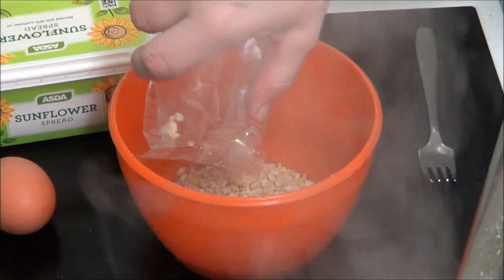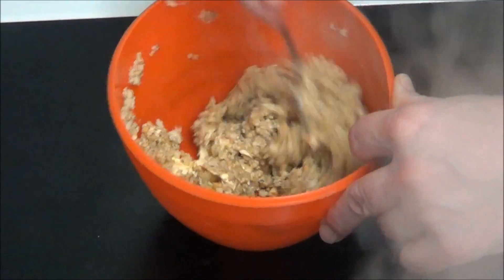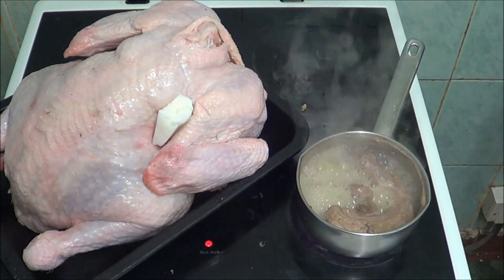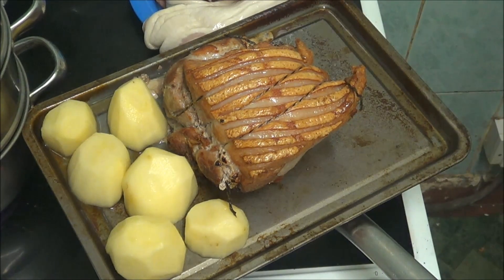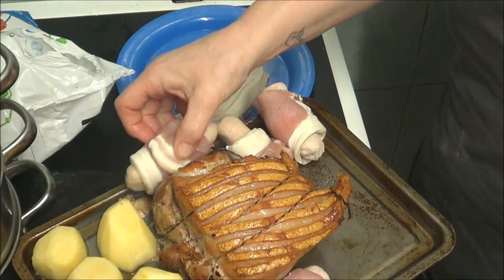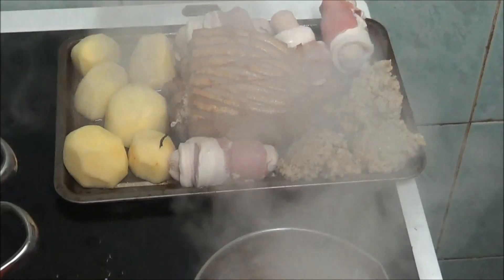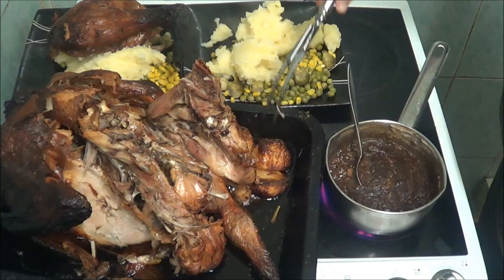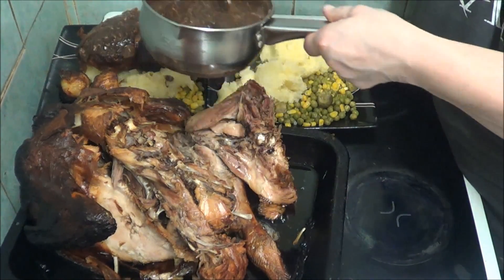Another Christmas Dinner